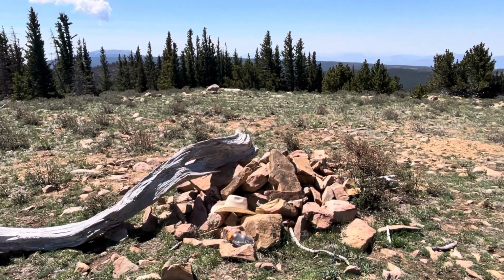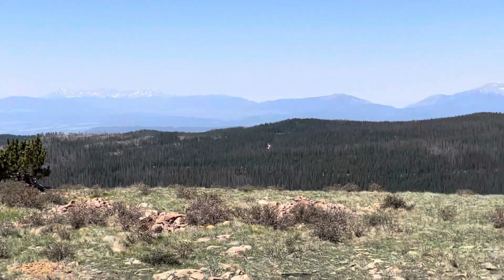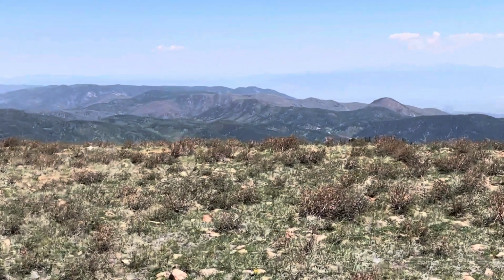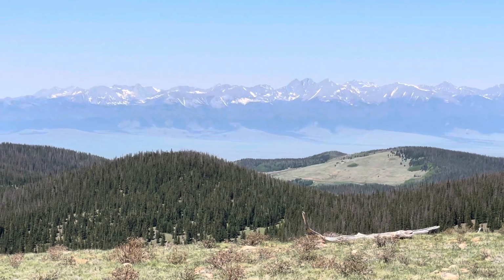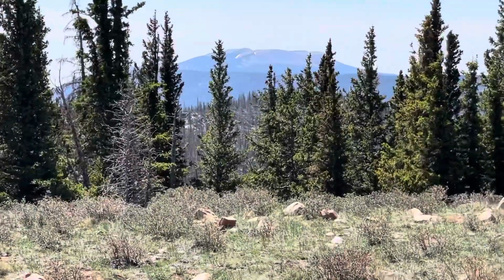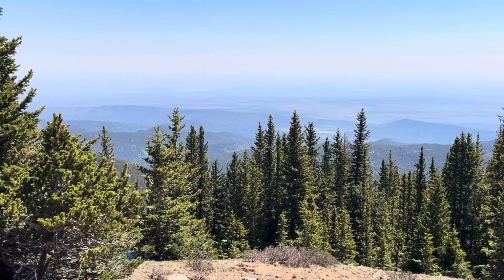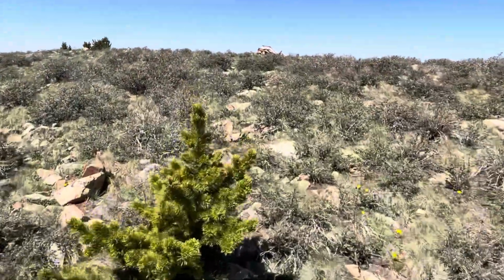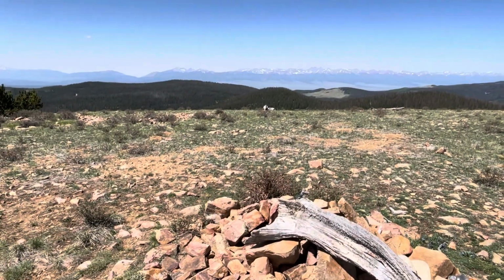St. Charles Peak, Colorado - Elevation 11,784'